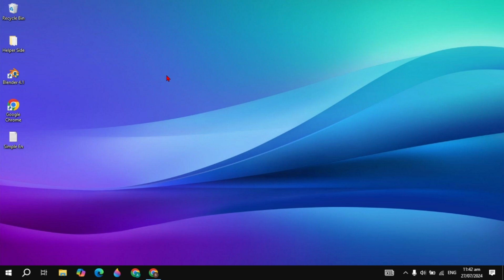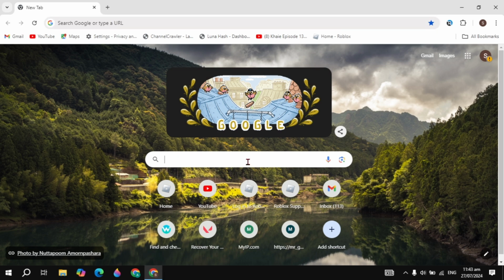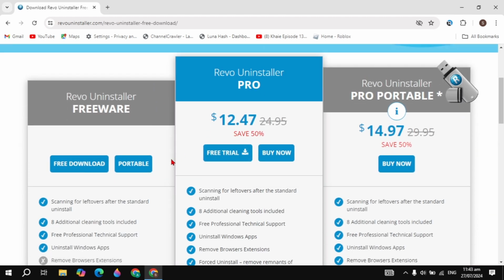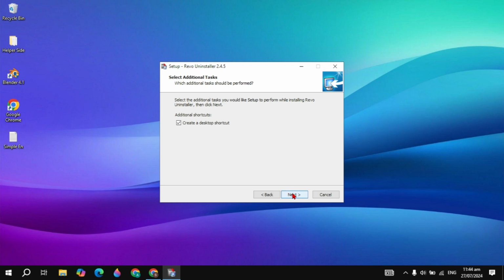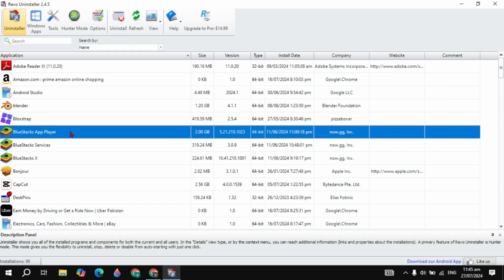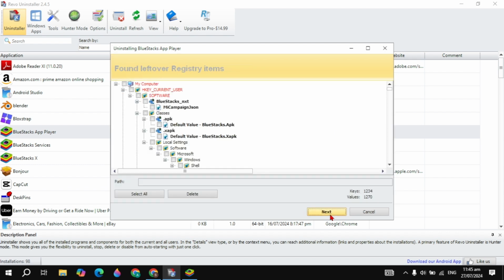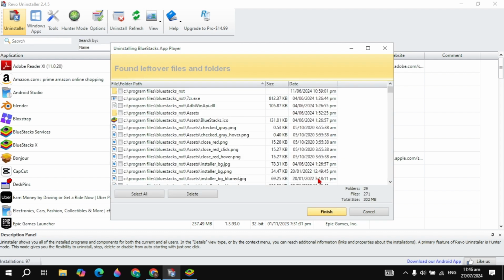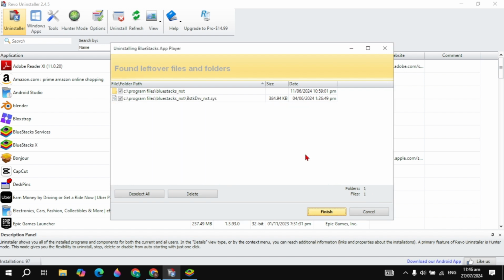How to Uninstall Bluestacks Completely From PC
Learn how to completely uninstall Bluestacks from your PC with this step-by-step guide! In this instructional video, we'll walk you through the process of removing Bluestacks from your computer, ensuring that there are no leftover files or traces behind. Whether you're looking to free up space on your hard drive or are experiencing issues with Bluestacks, we've got you covered. Follow along as we demonstrate the uninstallation process and provide tips for ensuring a clean removal. Say goodbye to Bluestacks for good by watching this helpful tutorial now!